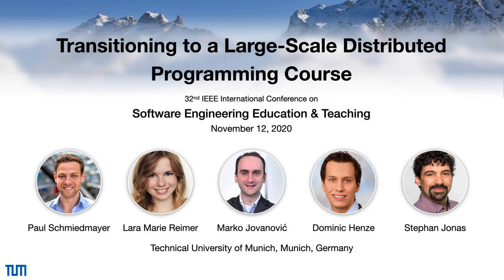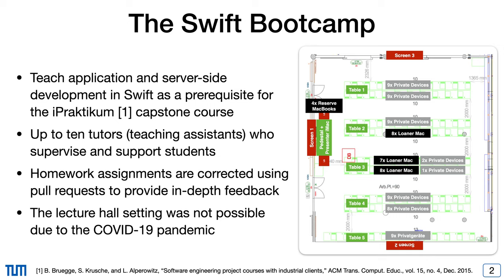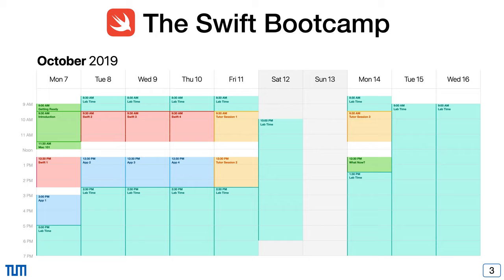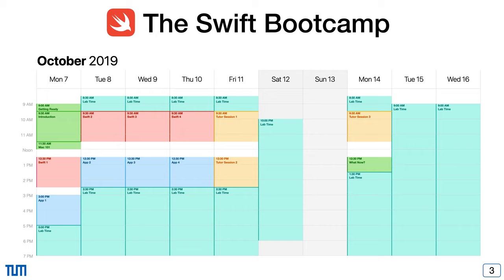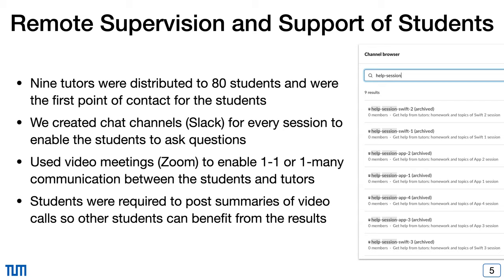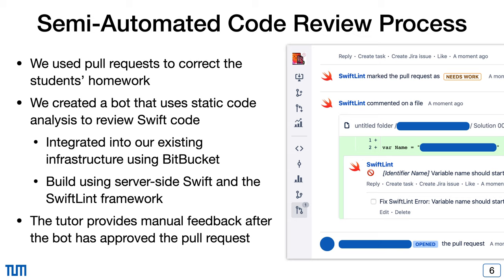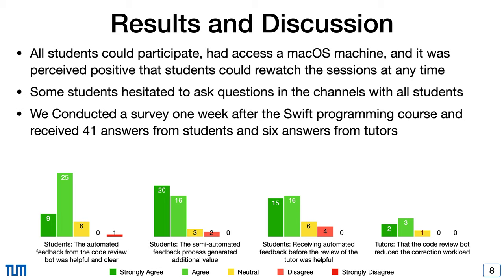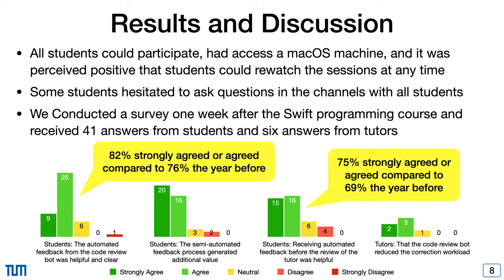Transitioning to a Large-Scale Distributed Programming Course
by Paul Schmiedmayer, Lara Marie Reimer, Marko Jovanović, Dominic Henze and Stephan Jonas.